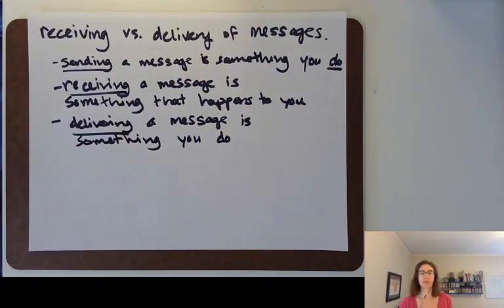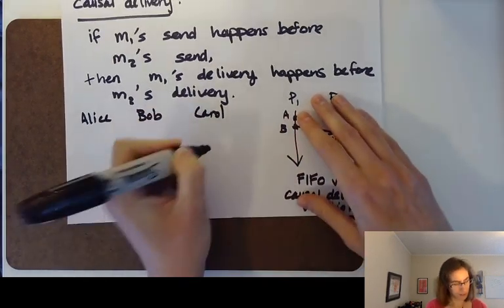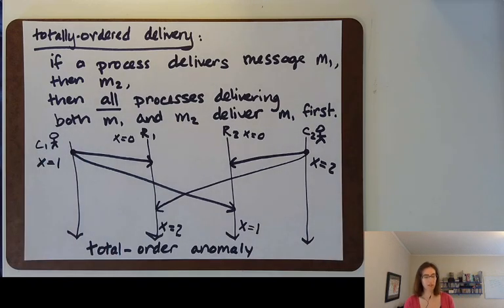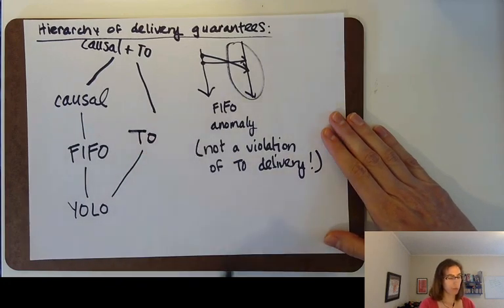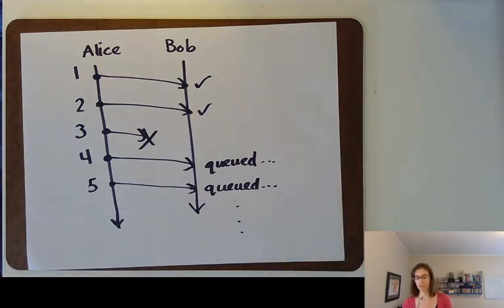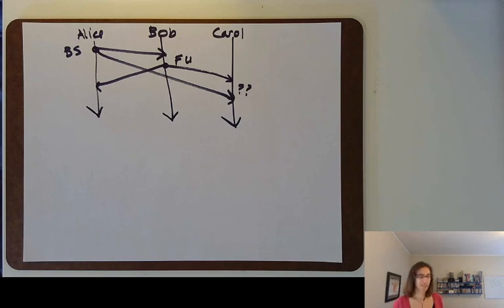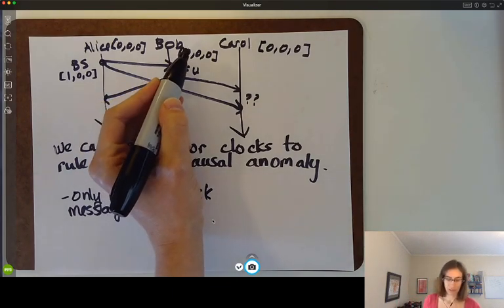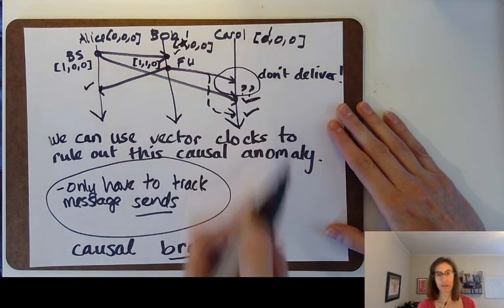CSE138 (Distributed Systems) L6: recap of delivery vs. receiving; recap of FIFO delivery; ...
UC Santa Cruz CSE138 (Distributed Systems) Lecture 6: recap of delivery vs. receiving; recap of FIFO delivery; causal delivery; totally-ordered delivery; implementing FIFO delivery; preview of implementing causal broadcast